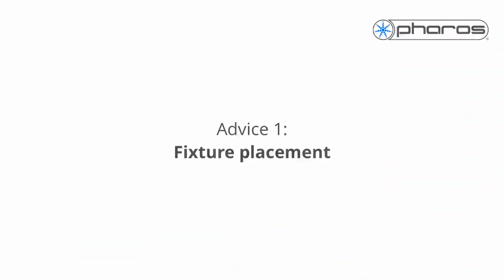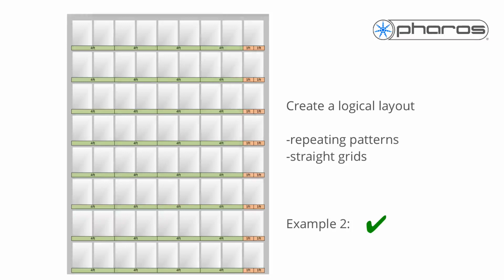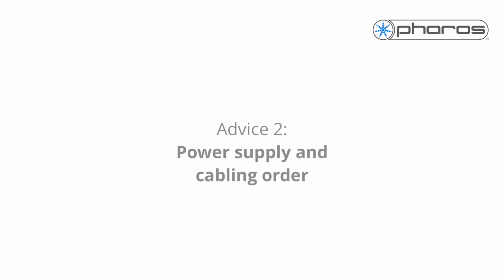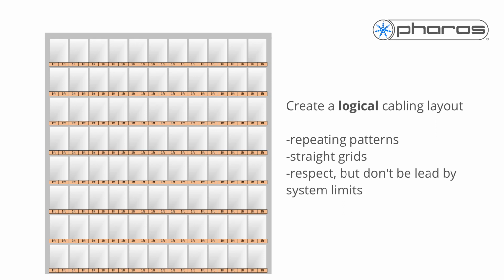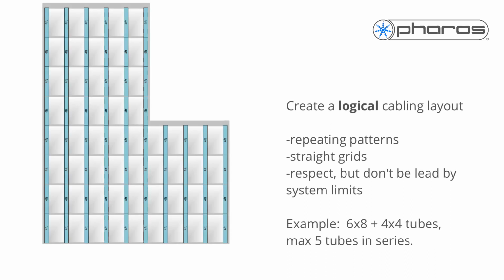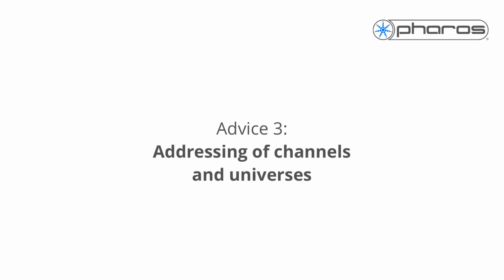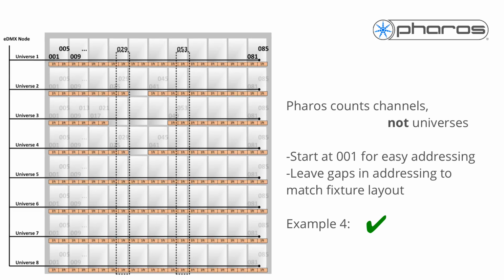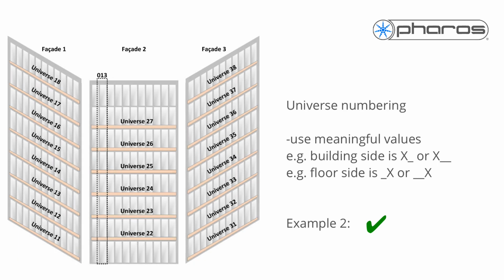Tutorial Video Large projects 1/4: Preparation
How to prepare a large project in the best way, to ensure easy setup in Pharos Designer.
0:41 Fixture placement
1:48 Power supply and cabling order
3:02 Addressing of channels
3:39 Addressing of universes